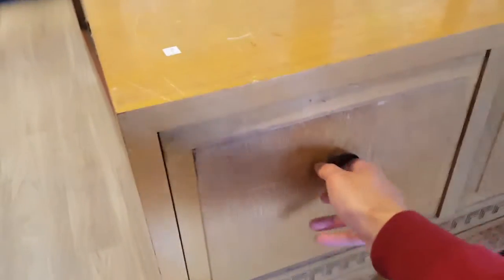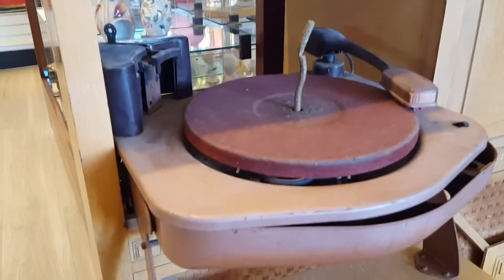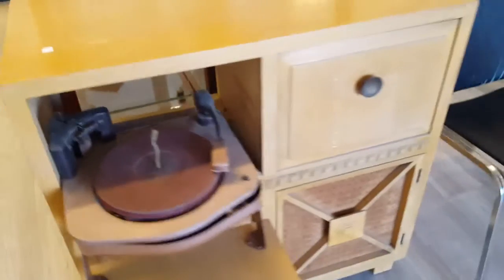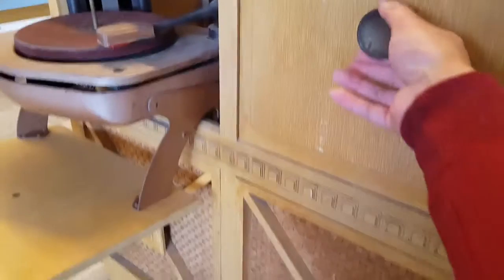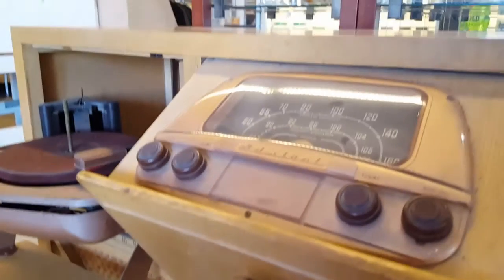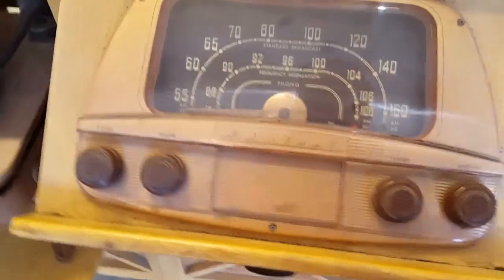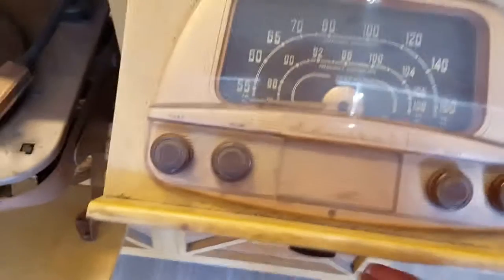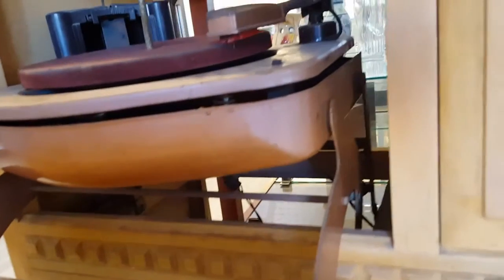1950s Vintage Furniture: Admiral Radio and Record player Cabinet!!!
1950s Vintage Furniture: Admiral Radio and Turntable Cabinet!!! Found this at a thrift store and thought it was fun to post!